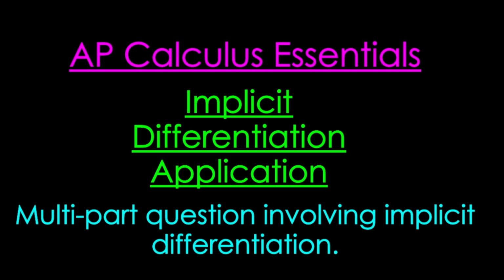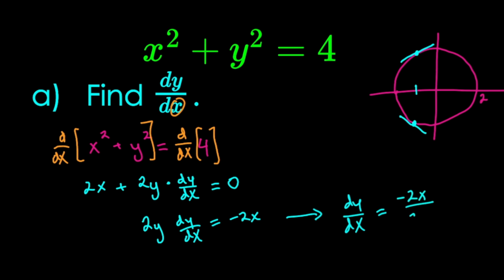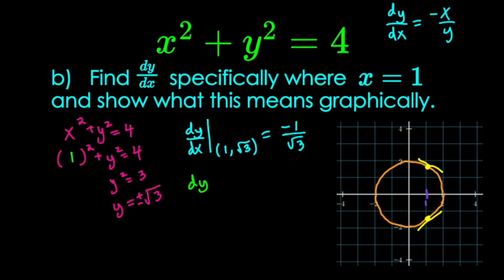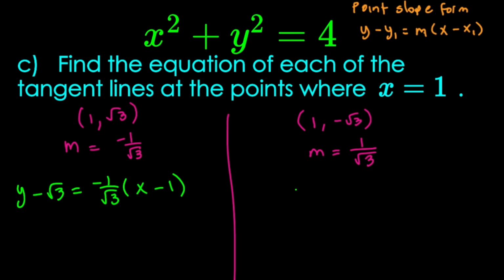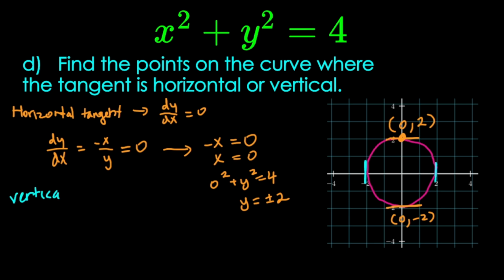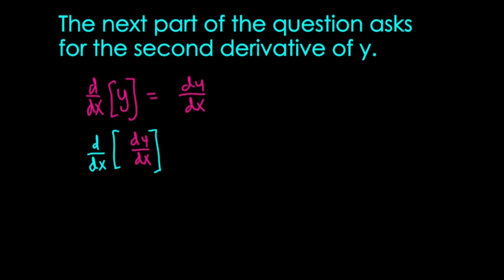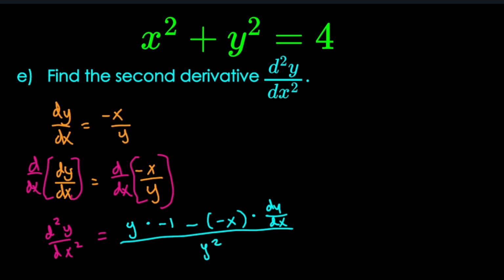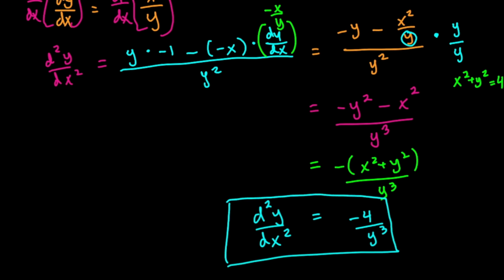Implicit Differentiation (4/5) - Application and Graphical Interpretation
This is Part 4 of 5 in the Implicit Differentiation topic.
Now that we know how to find derivatives implicitly, we'll apply that skill to answer questions about curves and the graphical interpretations.
Here is a multi-part question about a circle, and how to use the derivative to analyze the properties of the circle.